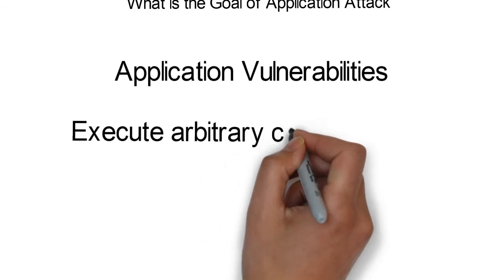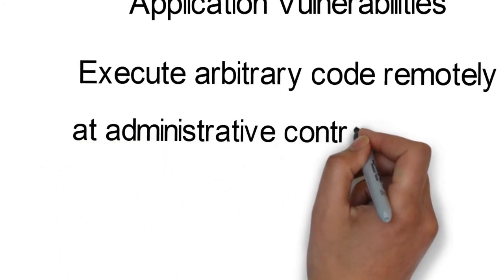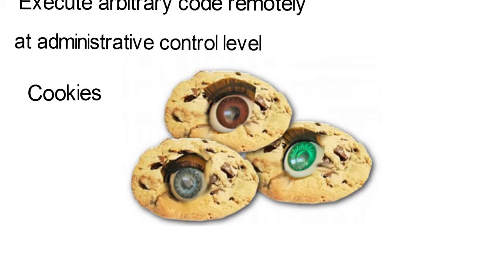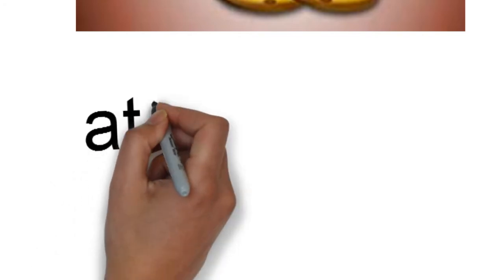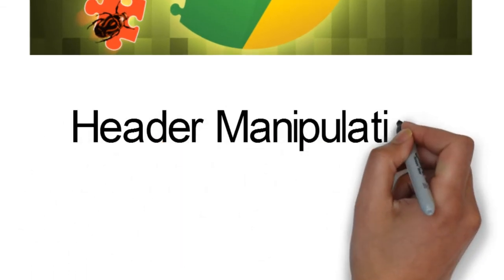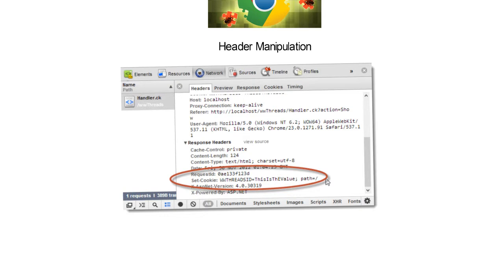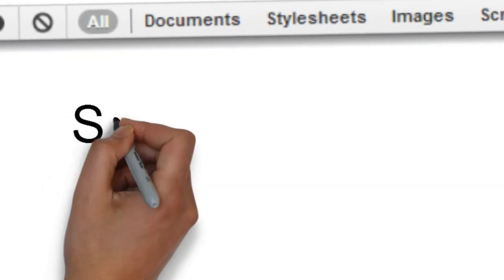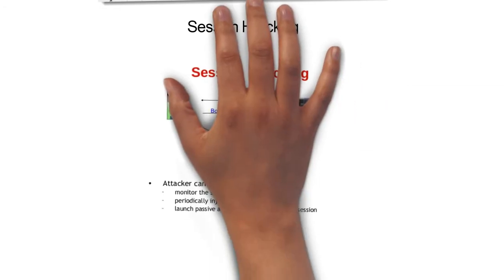Malicious Application attack | Vulnerable Application Types | Remote Code Execution Revealed | RCE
Malicious Application attack | Vulnerable Application Types | Remote Code Execution Revealed | RCE | Information security | InfoSec | Cyber Security